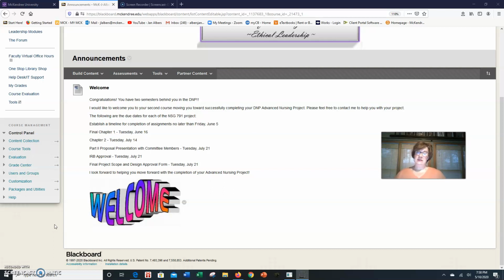NSG 791 Welcome